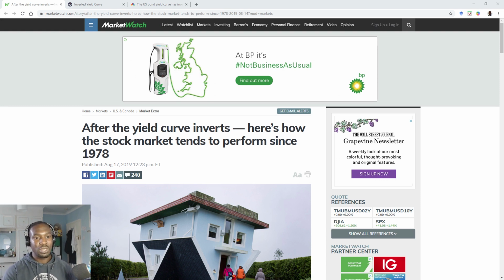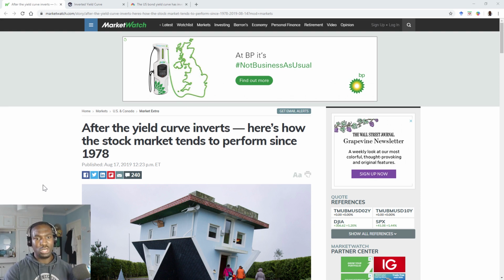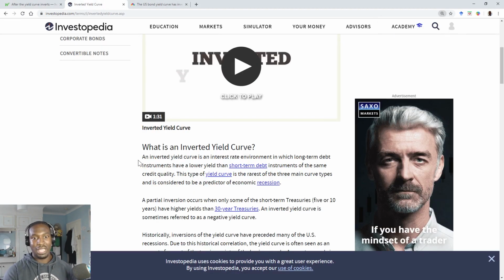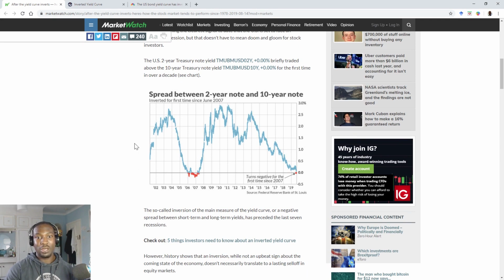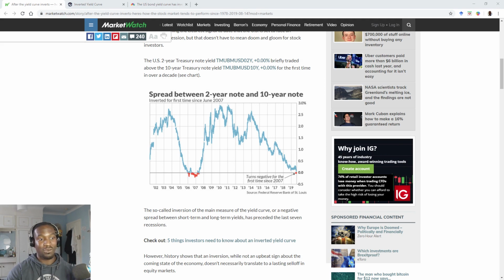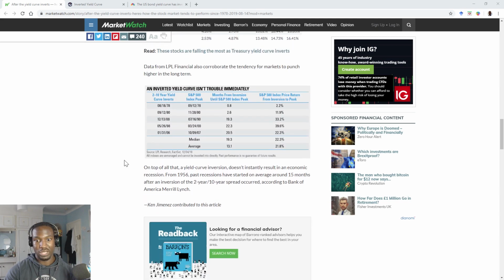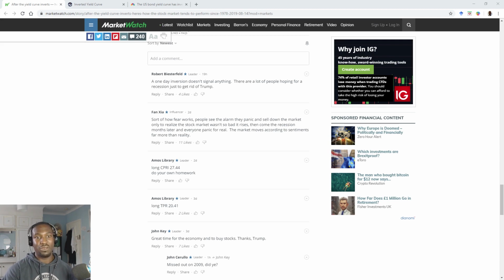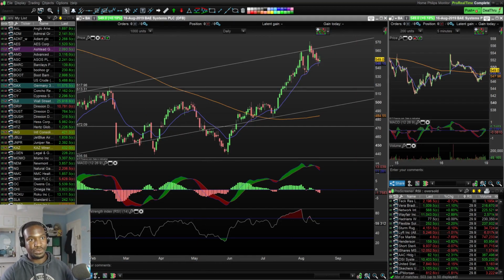↩️Inverted Yield Curve: How to Trade it!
An inverted yield curve occurs when long-term yields fall below short-term yields. Under unusual circumstances, investors will settle for lower yields associated with low-risk long term debt if they think the economy will enter a recession in the near future.

In this video i explain what the Inverted Yield curve is and how to news of it from a short term technical analysts perspective